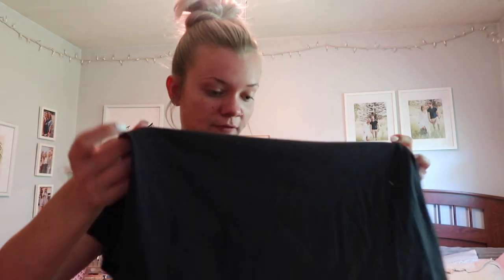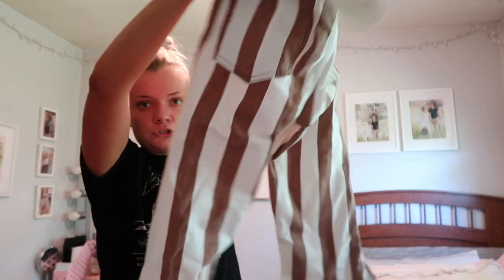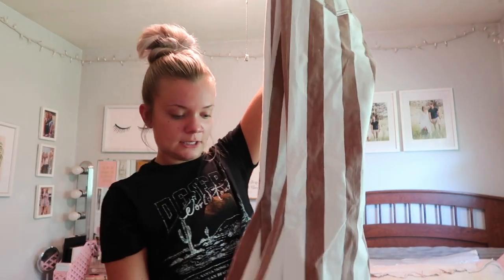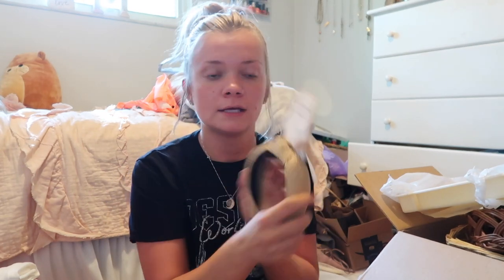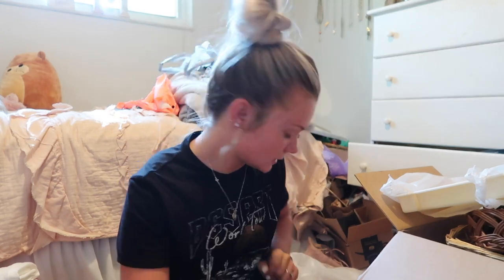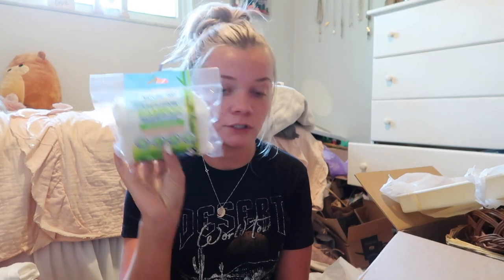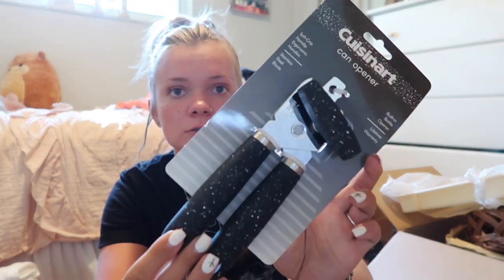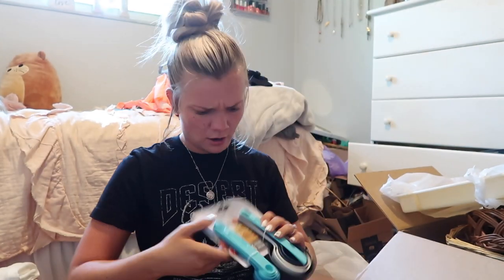VLOG♡︎ Thrifting for my Apartment + HAUL + Peach Pistol Haul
Peach Pistol CODE MADELINE10

xoxo, Madeline ♡︎